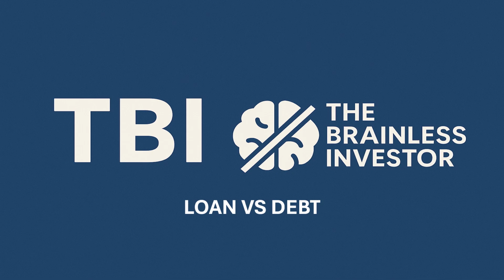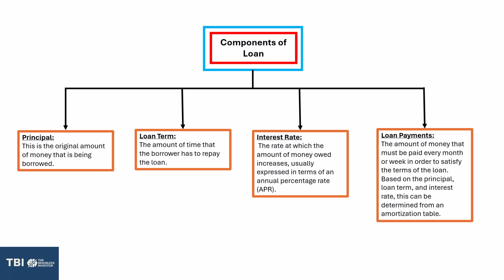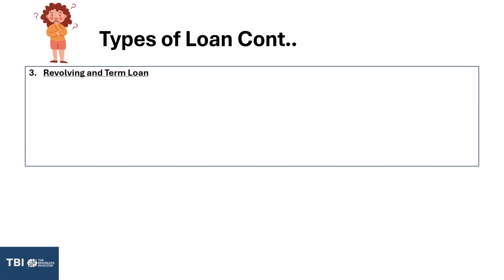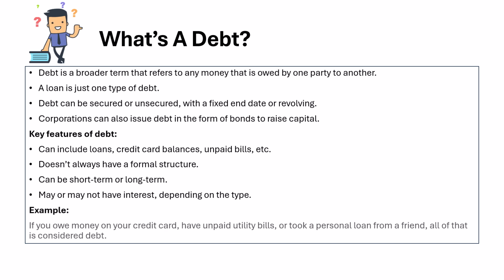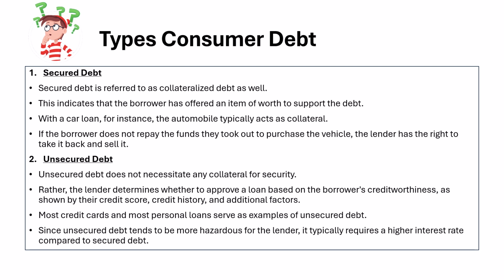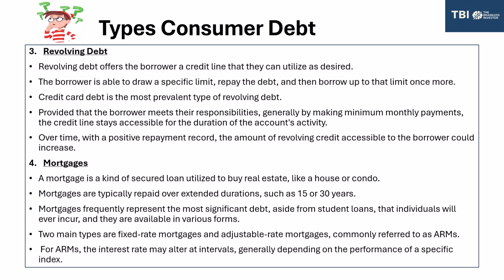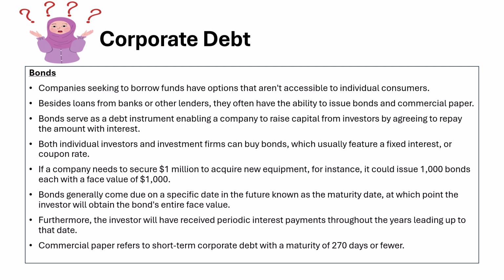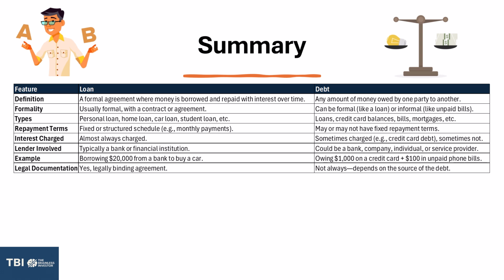DIFFERENCE BETWEEN LOAN AND DEBT! WHY ITS IMPORTANT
Video explaining the definition of loan/debt, components, type of loan/debt and the difference between both of them